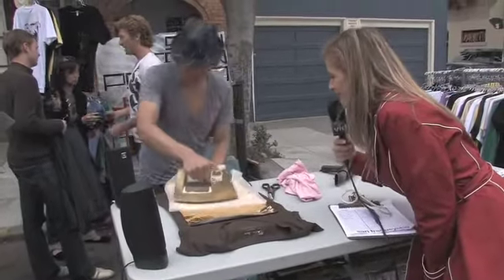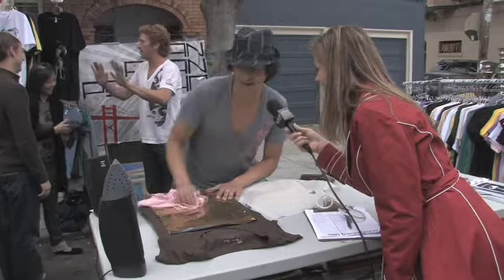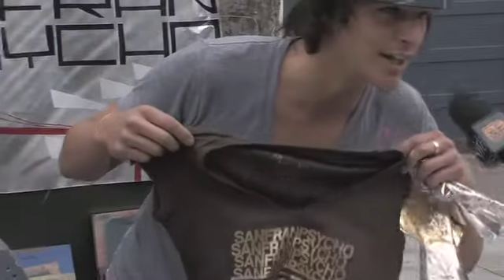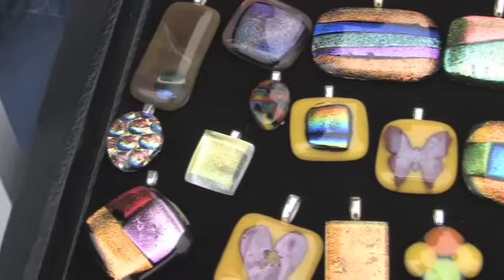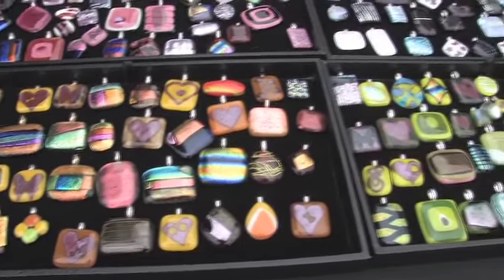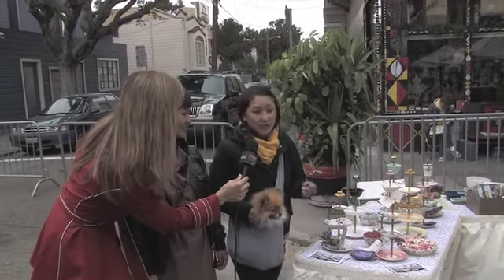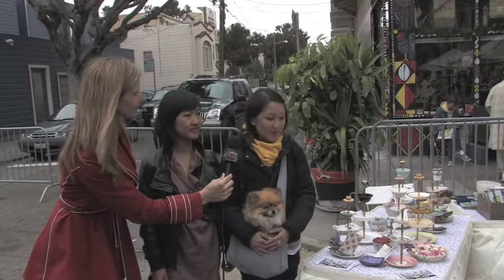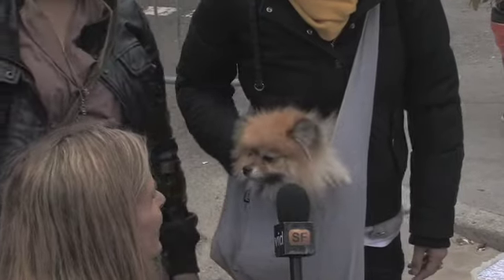VidSF: Union Design Festival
Christina Marie hosts the Union Design Festival in Hayes Valley.

Produced by Matt Barkin of mattbarkinvideo.com.

for more videos on SF events, culture, nightlife and entertainment.